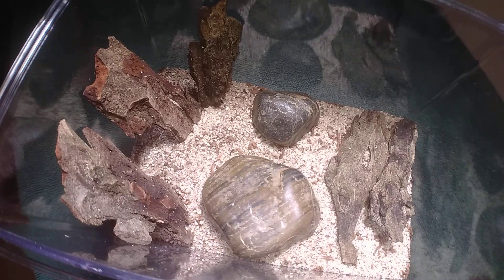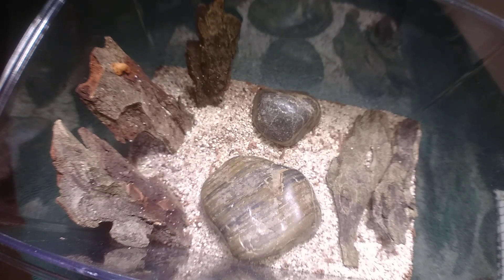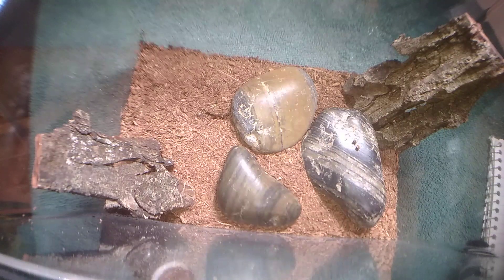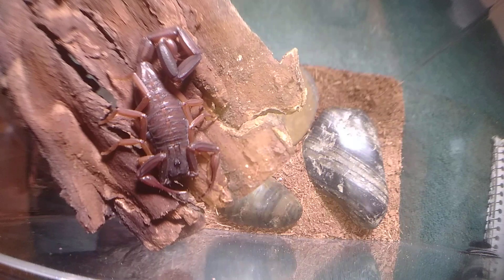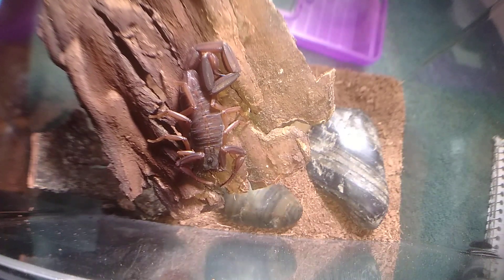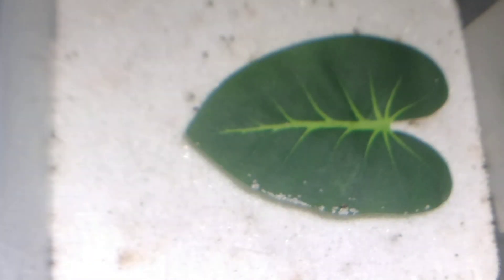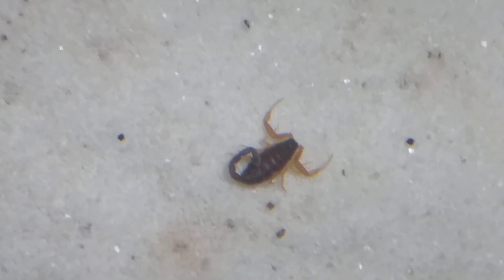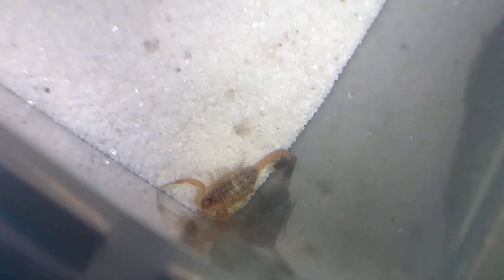Scorpion collection tour/origin video. *Read description*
So I had a viewer suggest I do a video on the origin of my scorpions. So I break down each species & where they are from. I said the wrong species name for my Florida bark scorpion at 4:23. I meant to say Centruroides gracilis. I hope this video helps. Maybe people who see it will realize they are not super aggressive, dangerous animals.